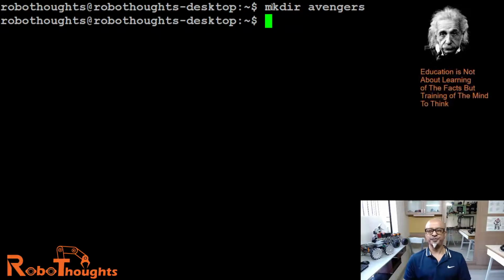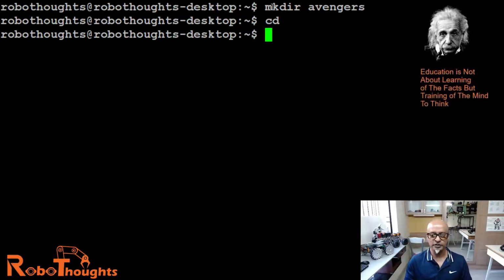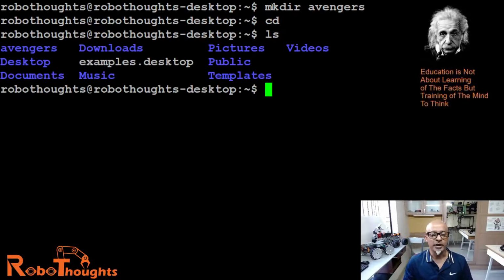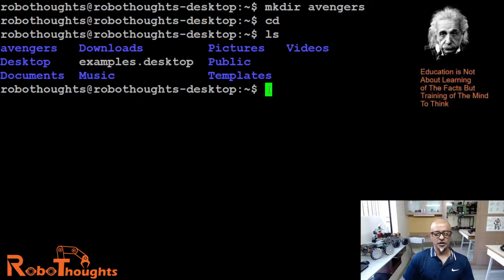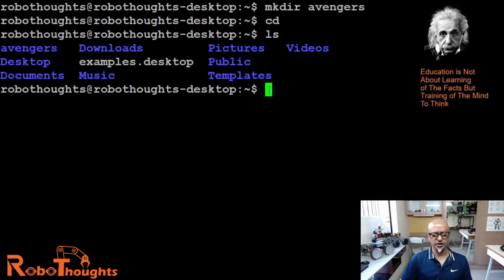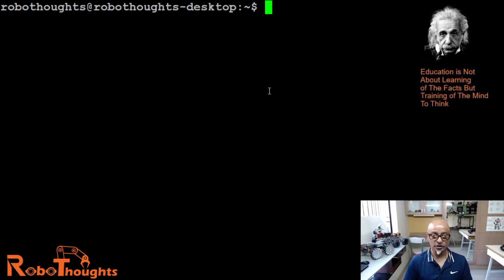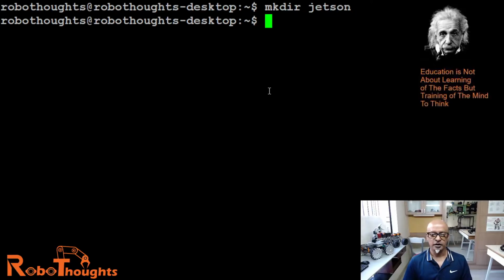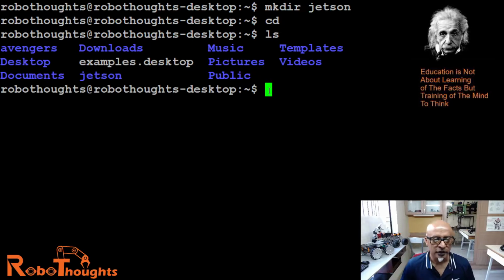Lesson 0C Creating Directories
Directories can be created on a Linux operating system using the following command